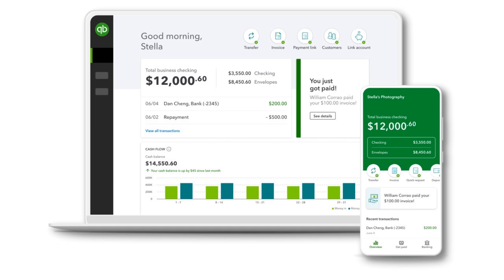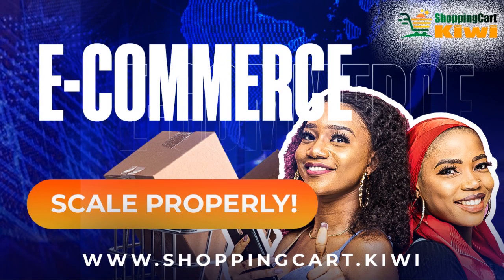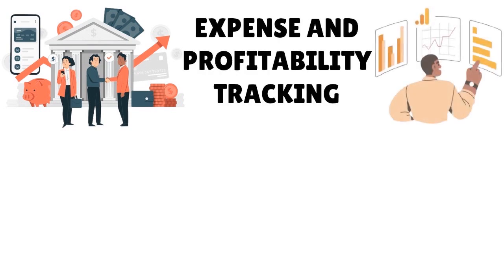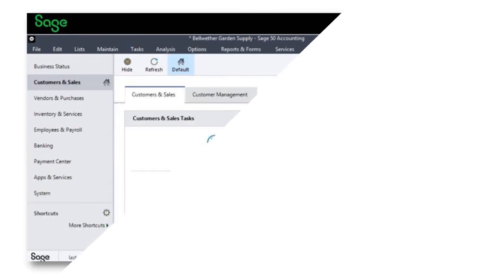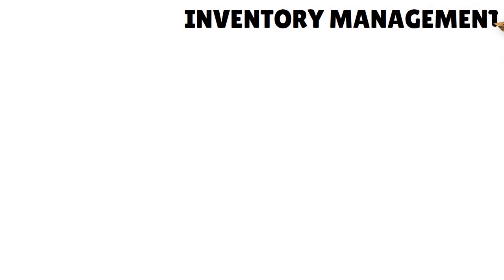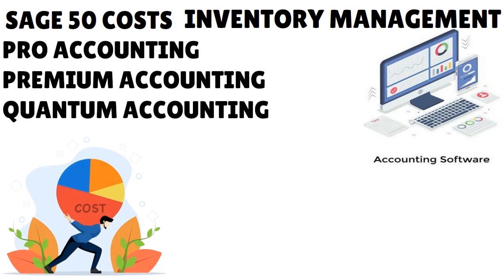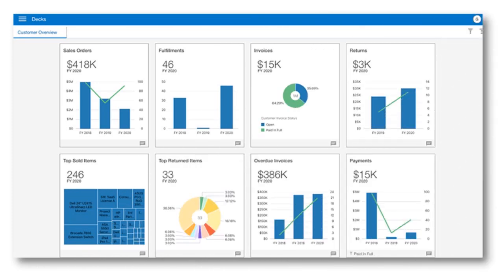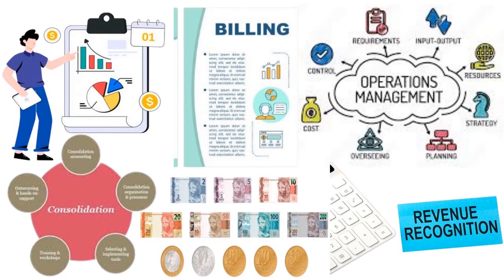QuickBooks vs Sage 50 vs NetSuite: How I Tested Them All, What Small Businesses Should Use in 2026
QuickBooks vs Sage 50 Accounting vs NetSuite is exactly what I tested myself, and now I’m showing you how my own small‑business accounting journey can help you choose the right tool in 2026. Oh friend, pal, bestie, financial architect of the American small‑business empire, I’m thrilled you’re here because your presence alone just raised the national bookkeeping‑confidence index by at least 16 percent. According to recent U.S. business‑software studies, over 72 percent of small businesses overspend on accounting tools simply because they don’t compare features, scalability, and automation before choosing a platform. Inside this video, I’m breaking down what I discovered while testing QuickBooks, Sage 50, and NetSuite, but only in a way that teases the good stuff without giving away the whole accounting buffet.
_Let me tell you a quick story. I was sitting in my apartment in Arlington, Virginia, staring at three accounting dashboards like they were contestants on a reality show called “Who Wants to Balance My Books,” when I realized I needed to know which one actually deserved my subscription dollars. My coffee tasted like it had been brewed during the Louisiana Purchase, my receipts were judging me from across the room, and I whispered to myself, “Uh, Marquis… sir… what are we doing?” That’s when I dove into automation tools, reporting features, inventory modules, and scalability like a man on a mission. Hmmm, the things I learned. The integrations. The pricing tiers. The enterprise features that made me say “Gosh…” like I was narrating a PBS business documentary. But instead of panicking, I felt empowered. And I want you to feel that too, friend._
✨ **Watch** this video from start to finish because it’s packed with insights that will make you laugh, learn, and maybe clutch your imaginary pearls.
💬 **Comment** your thoughts because your voice matters here, pal.
📤 **Share** this with someone whose bookkeeping system is currently held together by vibes and spreadsheets.
👥 **Tag** a friend who still thinks accounting software is “just for taxes.”
👍 **Like** this video if you enjoy content that’s equal parts hilarious and helpful.
You’re part of this community now, friend. And I’m grateful you’re here.